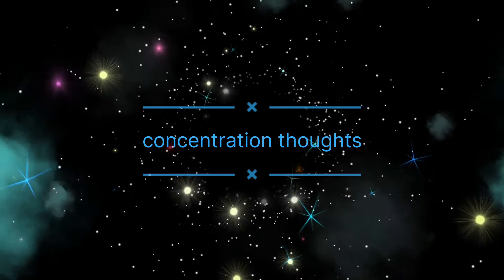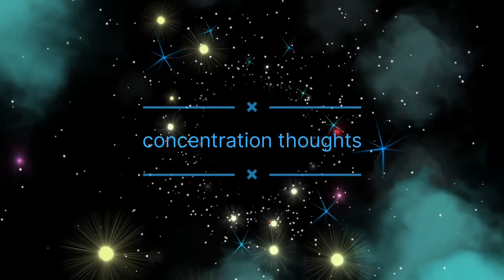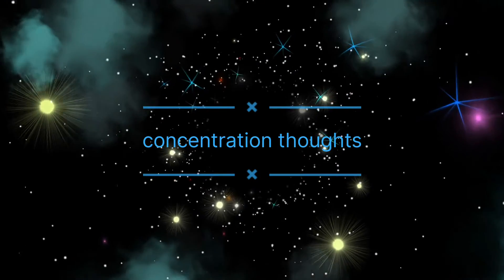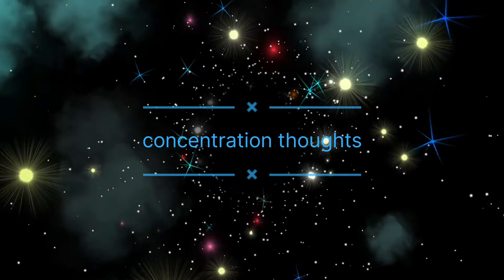manifest your thoughts.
Videoimage: assorted color by Mikke House FREE PUBLIC USE by website and the photographer.
audio book: The Power Of Concentration by Theron Q Dumont , read by Andre Fiore. PUBLIC DOMAIN.